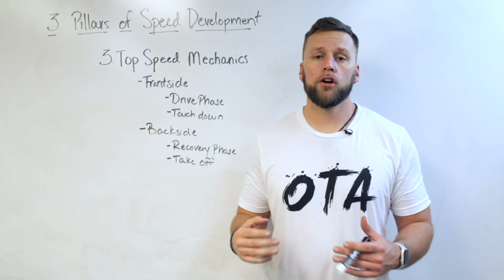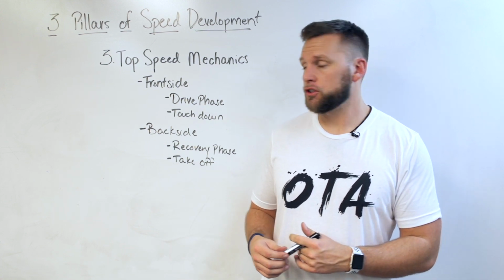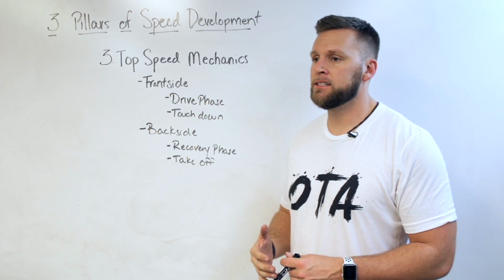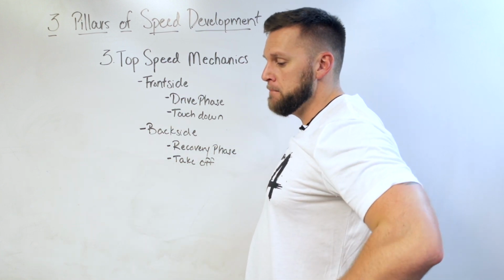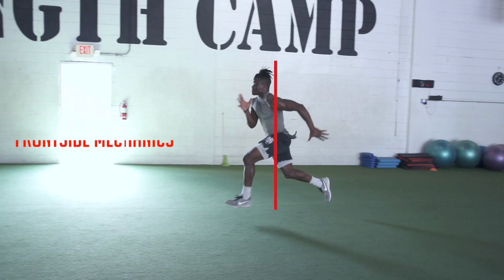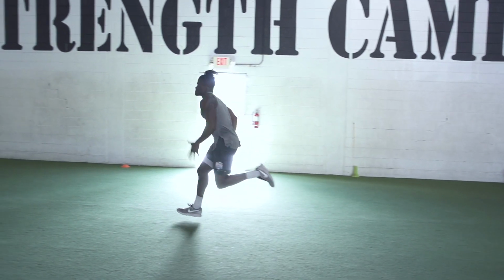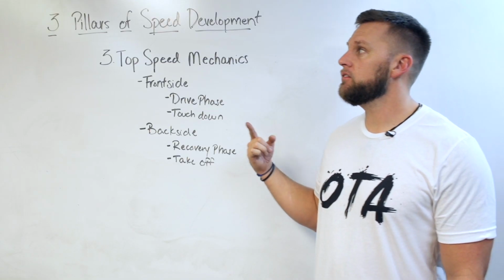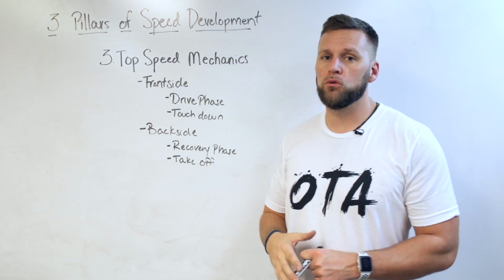3 Pillars of Speed Development: #3 Top Speed Mechanics